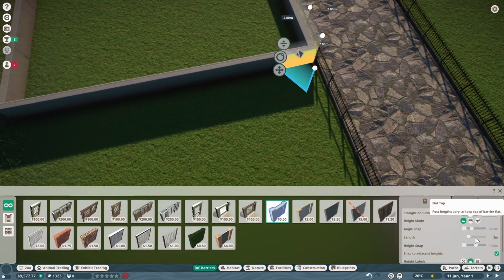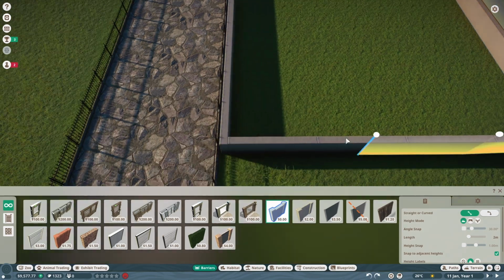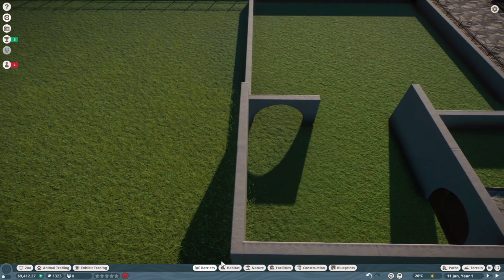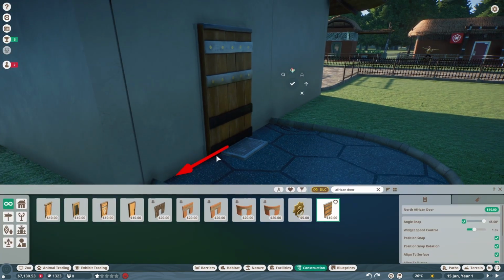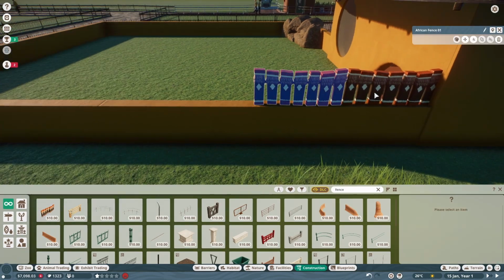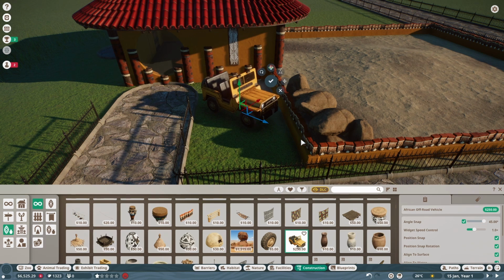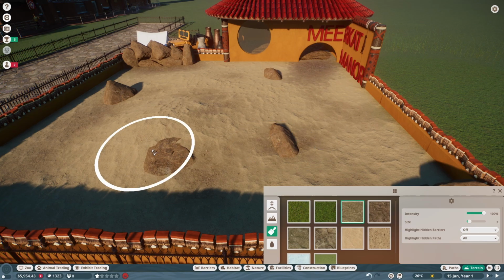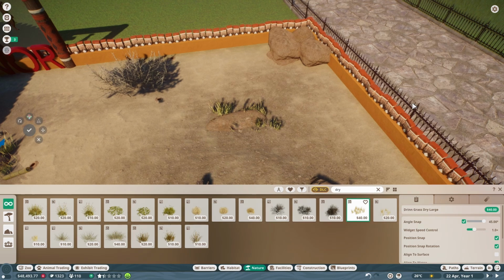Meerkat Manor! A New Franchise Mode Zoo | Hertfordshire Zoo | Planet Zoo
In this episode of Hertfordshire Zoo, I am building the FIRST habitat for the guests - Meerkat Manor!